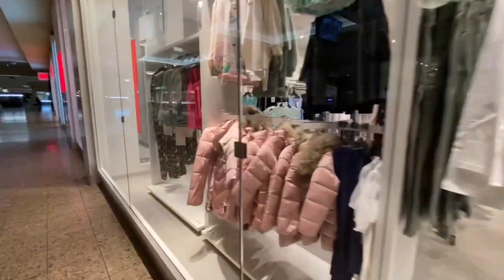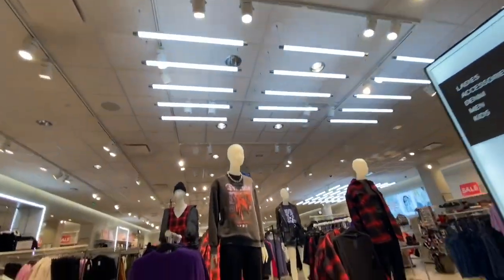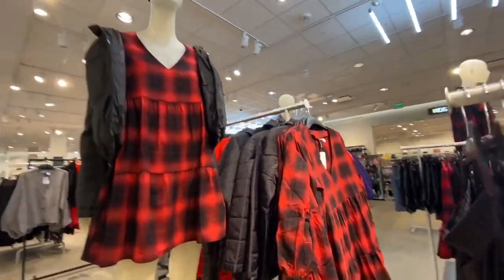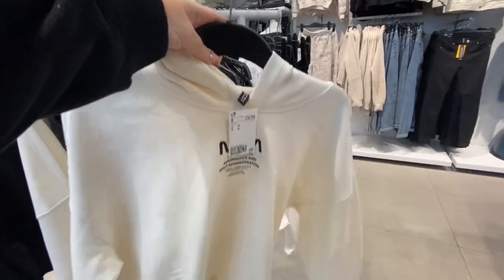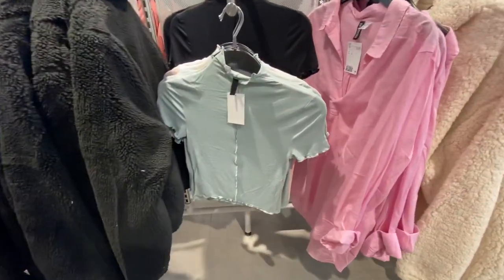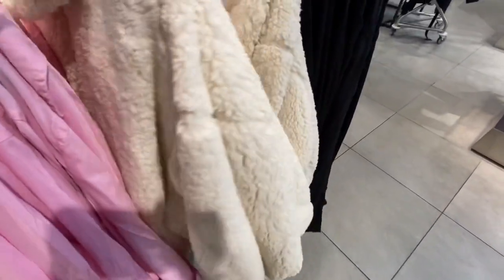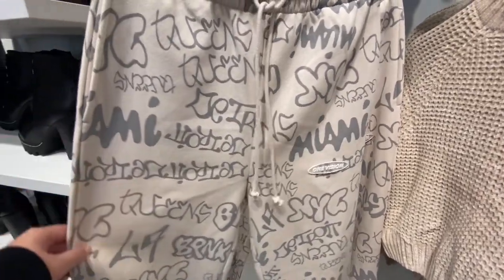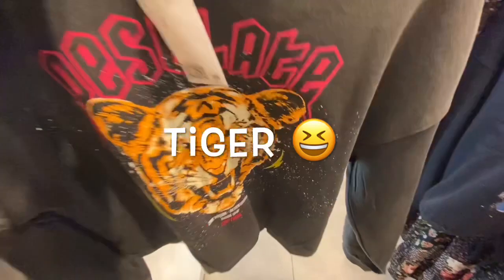H&M Shopping 2020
H&M shopping 2020- In this H&M shopping vlog I saw so many cute pink clothes. I saw Selena Gomez merch, Shawn Mendez, Billie Eilish merch and lots of cute hoodies. H&M was transitioning into Winter and had a lot of red pink colors. I love the NASA sweatshirt, the Miami print shirt and boots, what is your favorite ? h&m shopping H&M shopping for Winter 2020 clothing- I thought I'd share what's new for Winter Fashion from H&M! I love H&M and shop there often so thought I would share what is new at H&M for Winter 2020. I'm always drawn to the graphic tees and sweatshirts at H&M. So I show a lot of that and I love their accessories! Thanks for shopping with me at H&M!